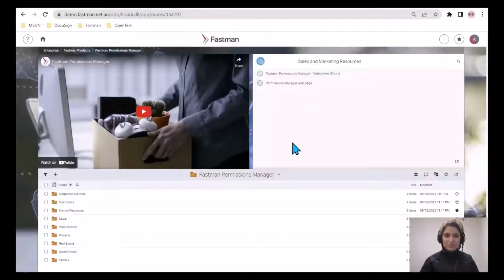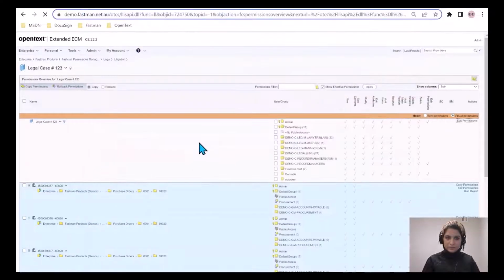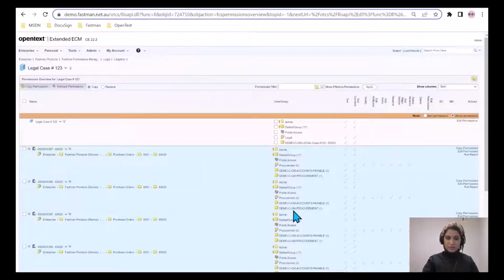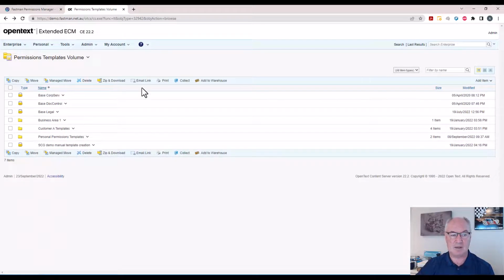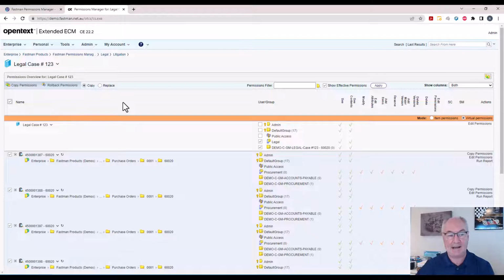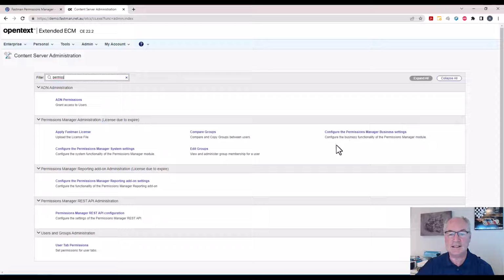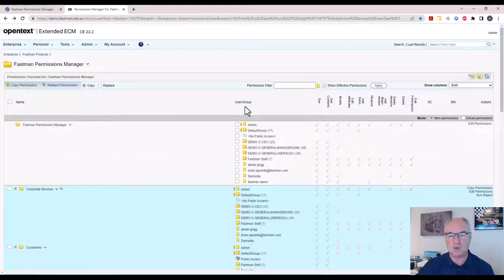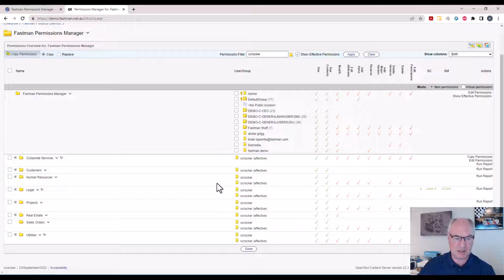Lets Talk Permissions Manager - Part 3